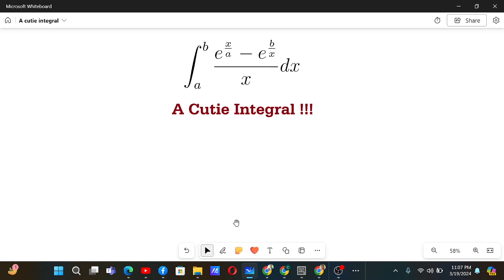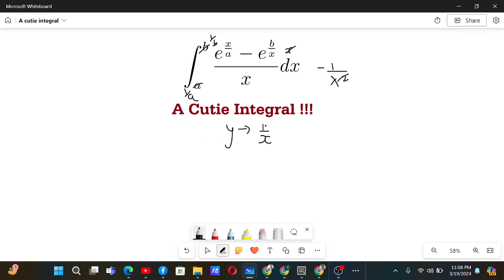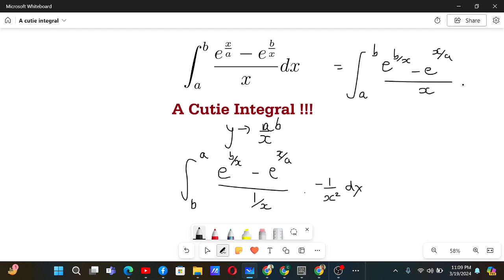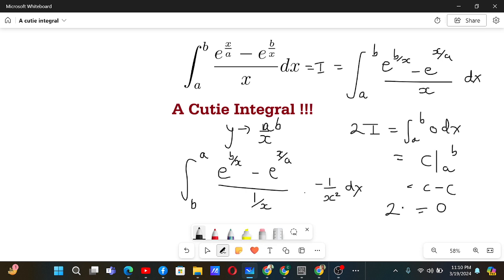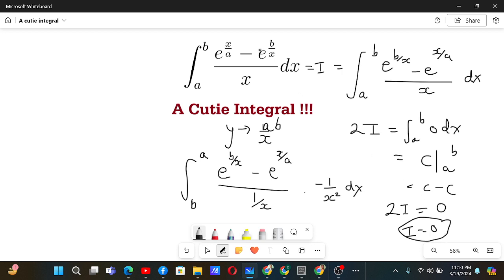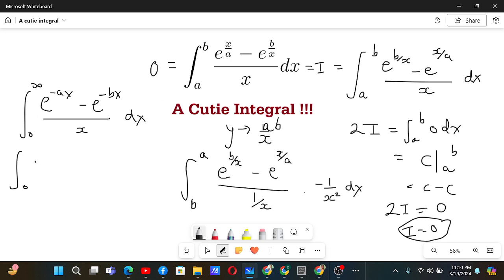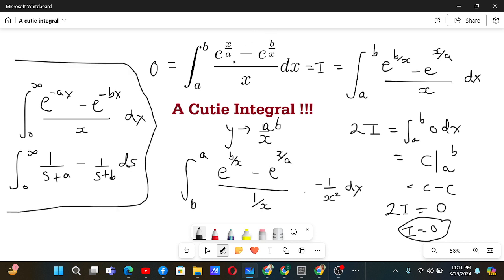A Cutie Integral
This was so cute!!